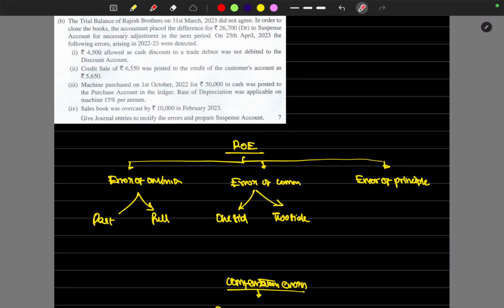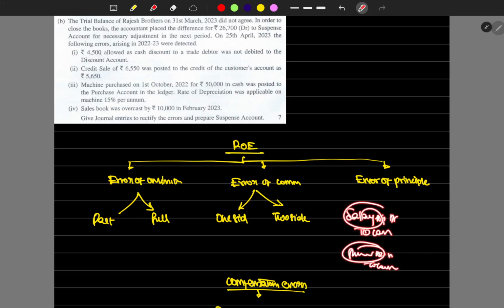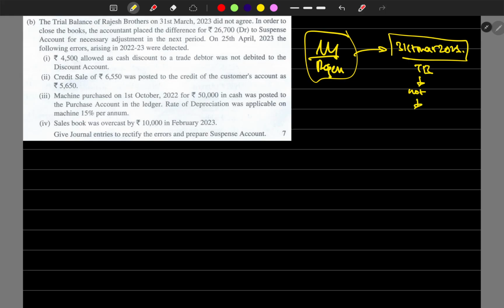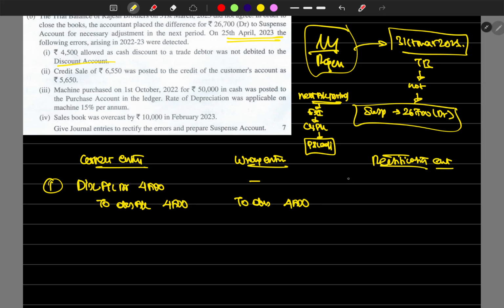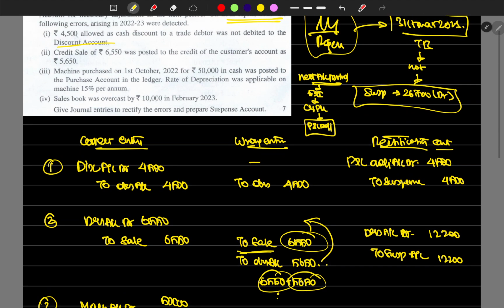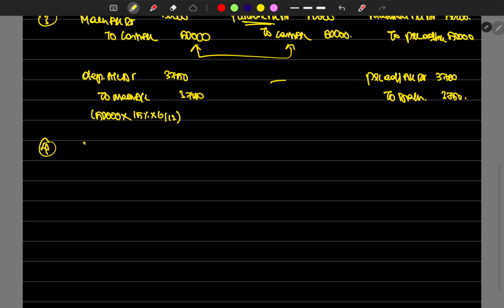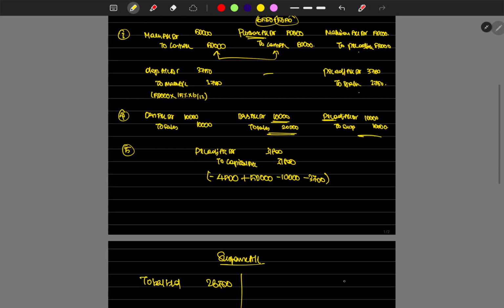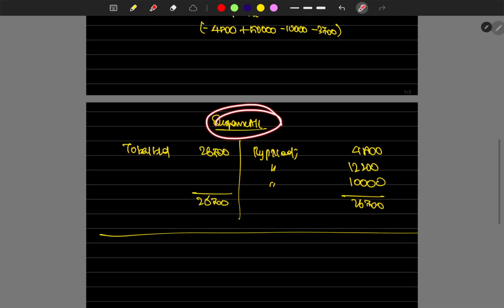Rectification of Errors problem with concept | CMA INTER JUN 24 | FINANCIAL ACCOUNTING